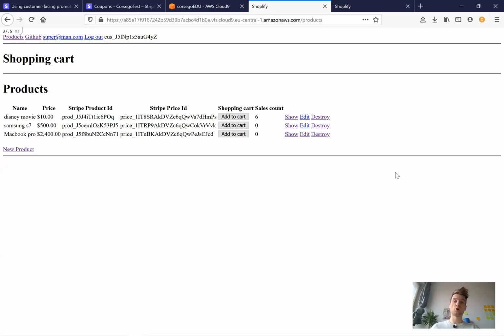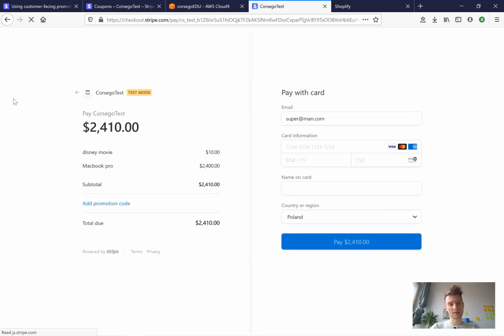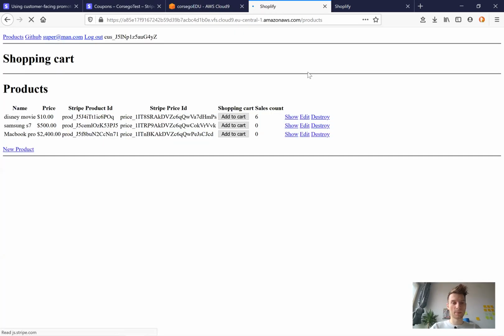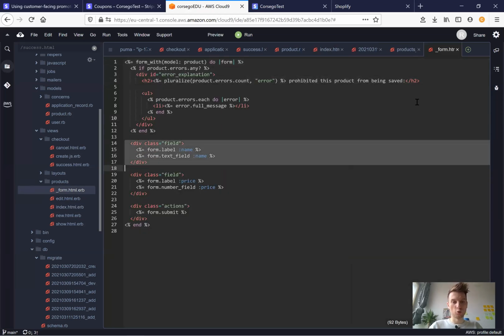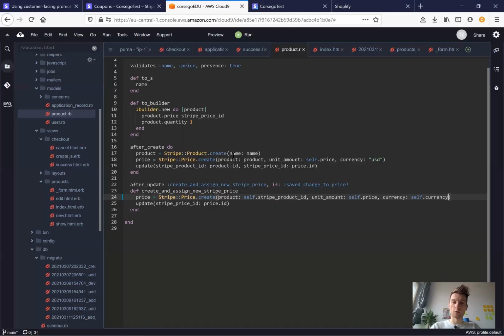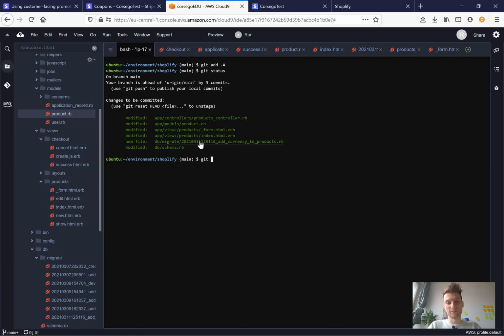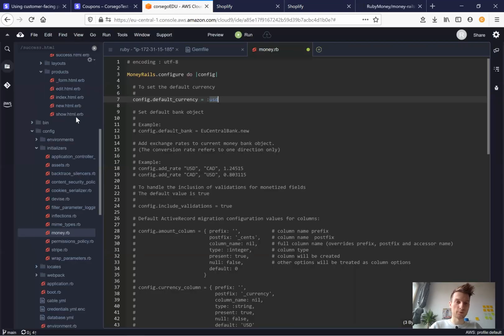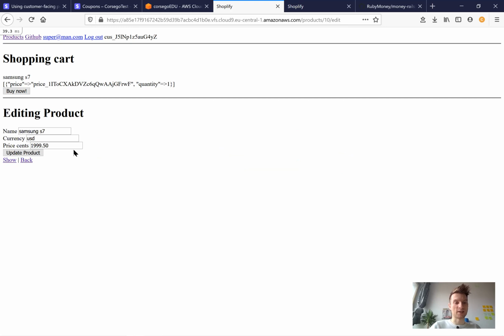Ruby on Rails #11 Stripe API - Coupons, Currencies, gem money rails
0:00 Stripe Coupons and Promocodes
3:32 Currencies
12:29 gem money-rails